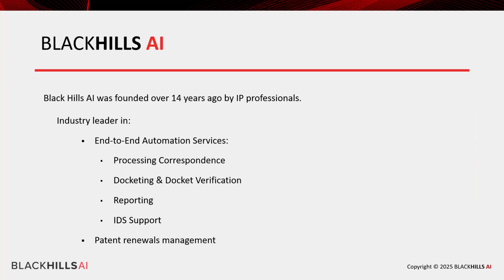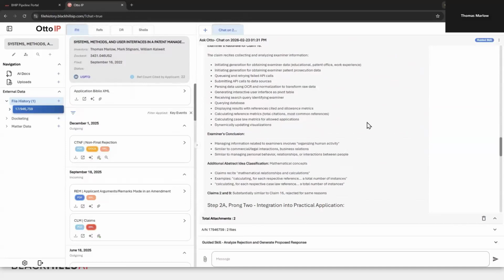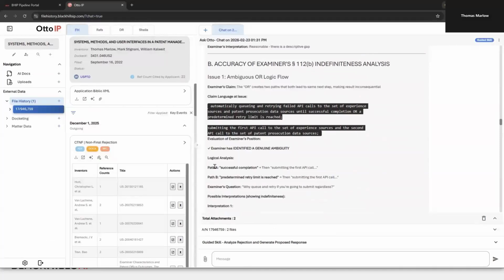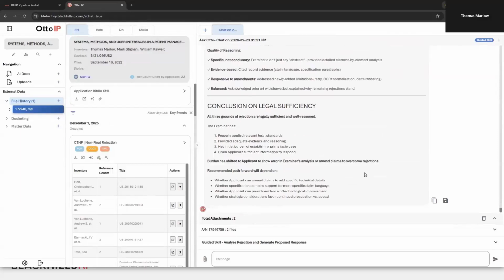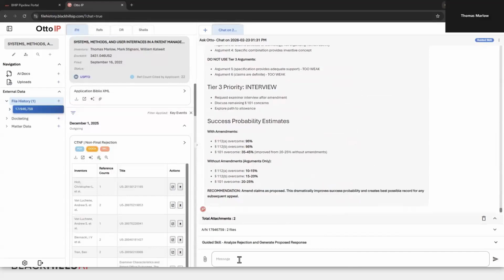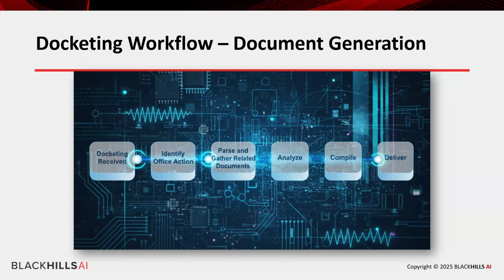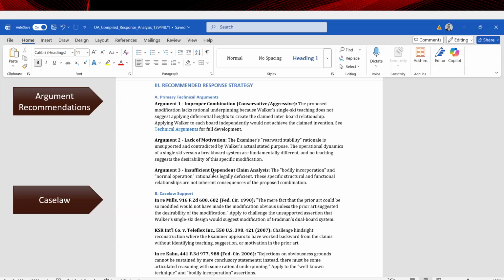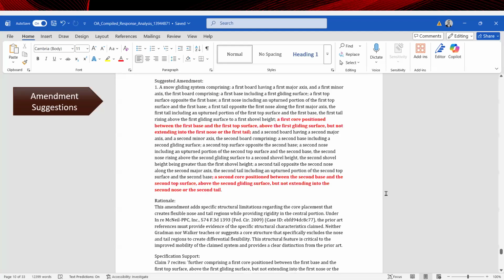Otto IP™ for Patents: Prosecution Analysis and Argument Suggestions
As office actions become increasingly time-consuming, this webinar explores how Otto IP™’s suite of attorney-built guided skills can automate routine drafting and formatting tasks. You will learn how to integrate AI-assisted tools directly into your existing processes to dramatically accelerate document creation while maintaining the precision your clients expect.

Discover how to reclaim your billable hours from repetitive boilerplate work and redirect your expertise toward the high-value strategic counsel and complex legal arguments that truly define your practice.